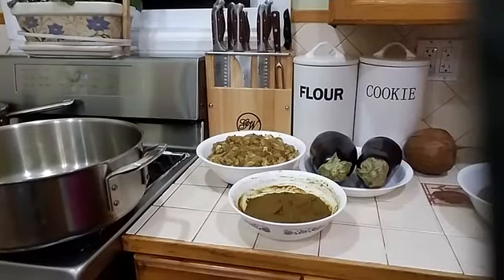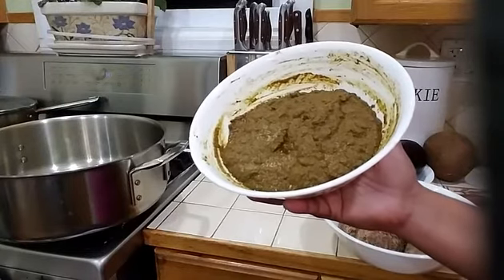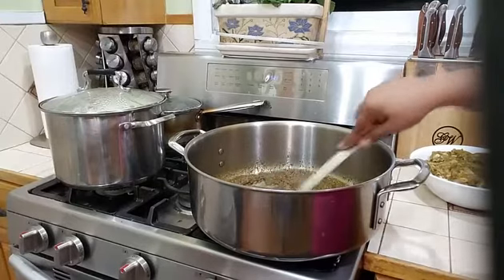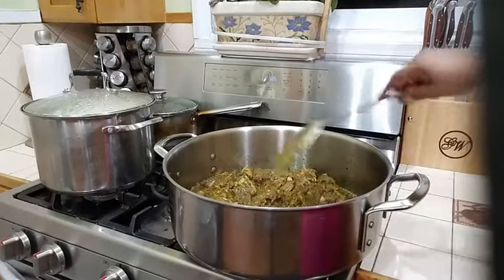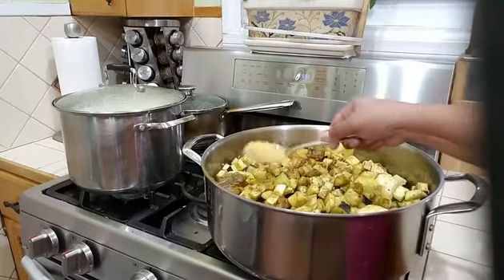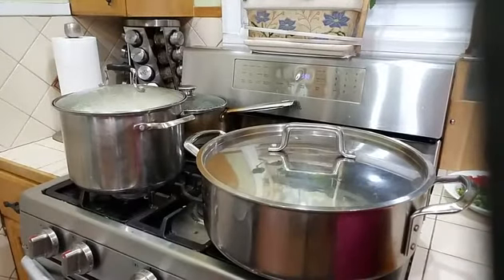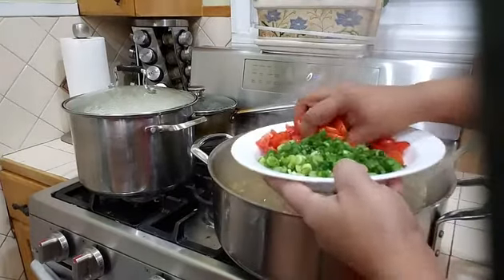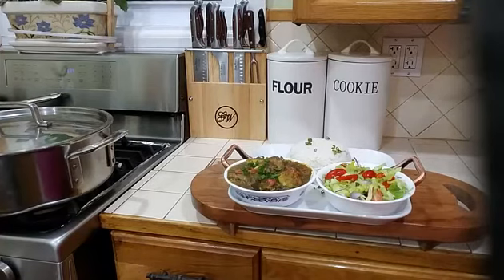How To Make Eggplant / Baigan Curry With Chicken / Potatoes Simmered In Coconut Milk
How To Make Eggplant / Baingan Curry With Chicken / Potatoes Simmered In Coconut Milk

3 lb chicken
2 Eggplant
3 potatoes & 3 Eddoes
1 cup fresh coconut milk ( can and powder will work too )
1 cup Chopped Tomatoes
1 bundle scallion
2 tablespoon Garam masala
1 tsp greea/cumin
2 1/2 tablespoon curry powder
1 tsp turmeric
2 1/2 tablespoon green seasonings

Green seasonings
1 onion
1 bundled scallion
1 handful parsley
1 head garlic
5 chili pepper
3 basil leaves
2 thick leaves thyme
1 tablespoon fine thyme
Add all into a blender with 1/4 water and blend until smooth add 2-3 tablespoon into your mixture